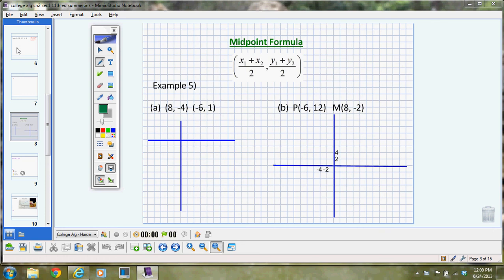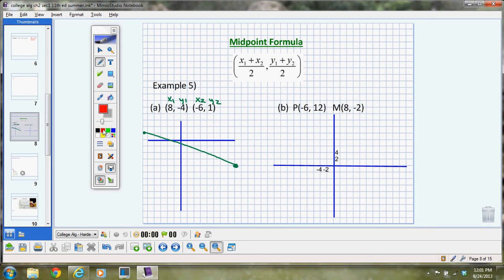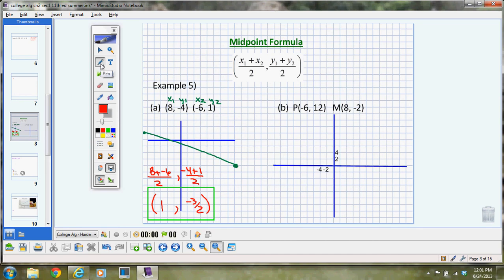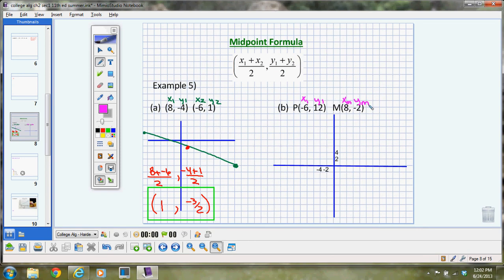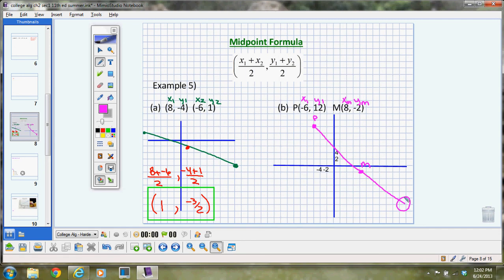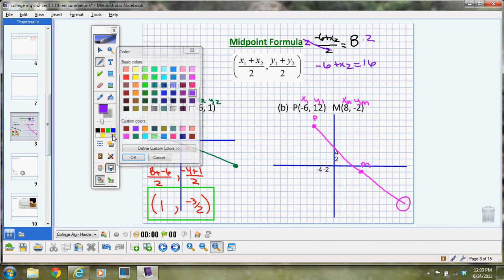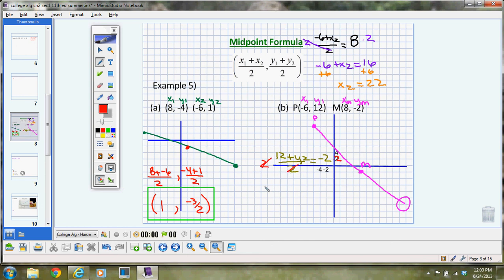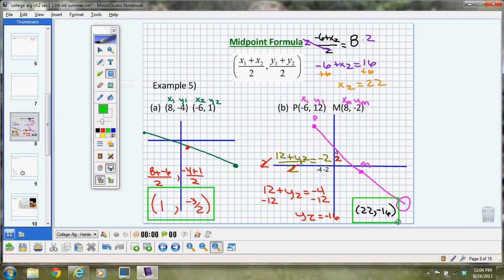College Algebra - Midpoint Formula